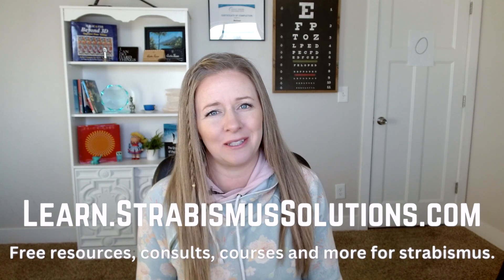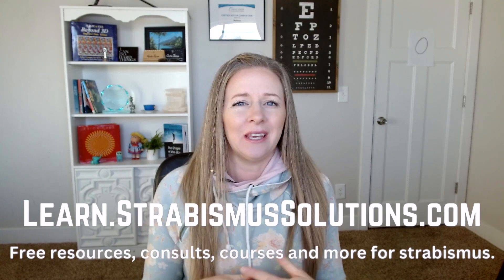What Strabismus Surgery Can and Cannot Do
So many people will try to sell you a quick or easy fix for strabismus and I’m here to tell you that there isn’t one easy solutions.  There are different therapies, surgeries, technologies and strategies with different professionals promising results.

In these videos I’m bringing clarity to what can and cannot be done with surgery, vision therapy and patching.

For help, free downloads, my courses, and all the other resources that I have, go